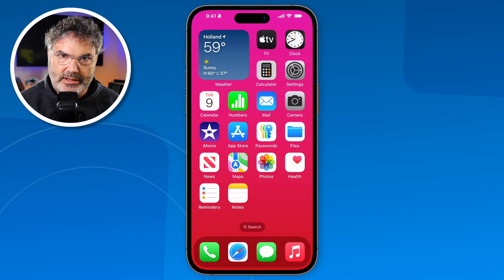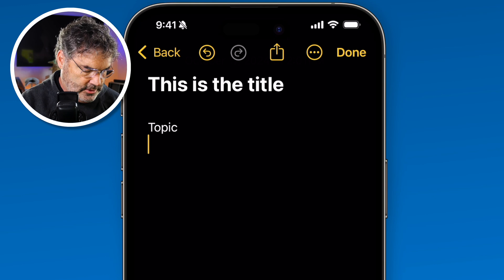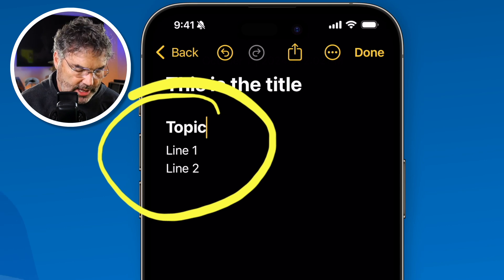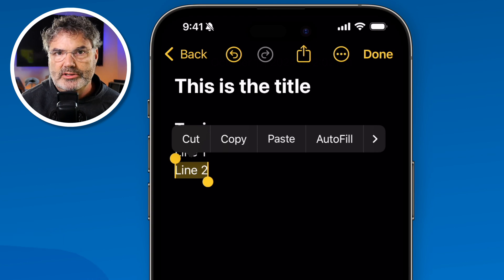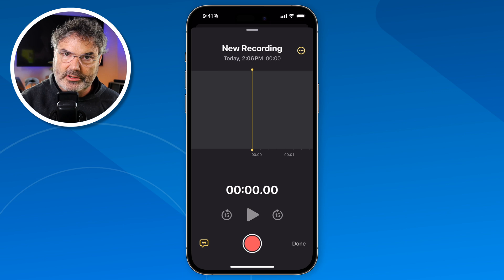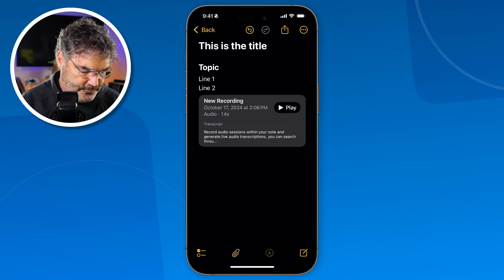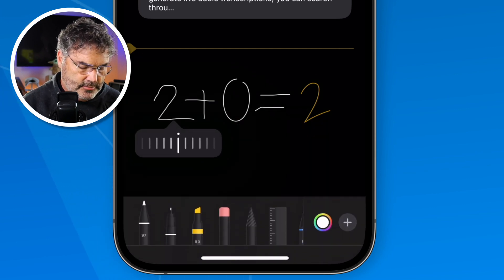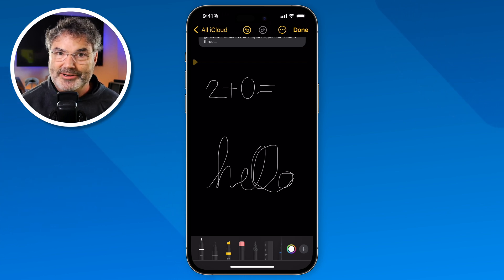Curious About the New iOS 18 Notes Features? Explore Them HERE!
Are you ready to discover the exciting new features of the Notes app on iOS 18? Staying organized and making technology work for us can greatly enhance our daily lives. Let's dive into how the latest updates can help you keep everything in check with ease and simplicity.

Collapsible Sections: Keeping Notes Tidy
One of the standout features is the ability to create collapsible sections. This is perfect for those who love to keep their notes neat. You can turn topics into headings, making it easier to navigate through your notes without feeling overwhelmed by information.

Highlight Text: Adding Visual Clarity
With the new highlight text feature, you can add color to important parts of your notes. This makes it simple to identify key points in a glance, ensuring that nothing important slips through the cracks.

Live Audio Transcription: Capture Every Word
The Notes app now allows you to capture spoken words and turn them into text. Whether you're attending a meeting or having a chat with family, you can ensure that every detail is recorded accurately, making it easy to revisit conversations later.

Math Notes: Solving Problems Easily
For those moments when you need to crunch numbers, the Math Notes feature is a fantastic addition. You can solve equations directly within your notes, which is especially handy for budgeting or jotting down important figures.

Apple Intelligence Features: Advanced Writing Tools
If you have a newer iPhone, you can take advantage of Apple Intelligence features. These tools help refine and proofread your text, making your notes appear polished and professional effortlessly.

With these features, the Notes app on iOS 18 truly becomes a powerful tool in your day-to-day life. Give these updates a try and experience how they can make note-taking simpler and more efficient.

Chapters:
00:00 - Introduction
00:21 - My Setup
00:53 - Collapsible Sections
04:06 - Highlight Text
05:06 - Audio Transcriptions
06:47 - Math Notes
08:40 - Cleanup Handwriting with AI
11:33 - Writing Tools with AI
13:19 - Wrap Up
14:01 - About Me